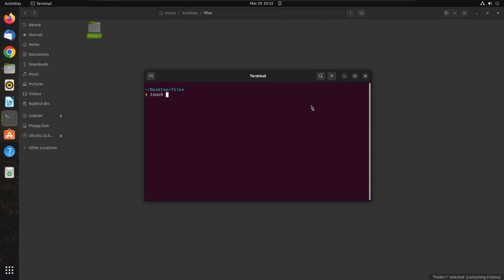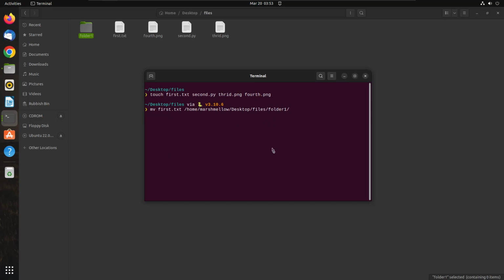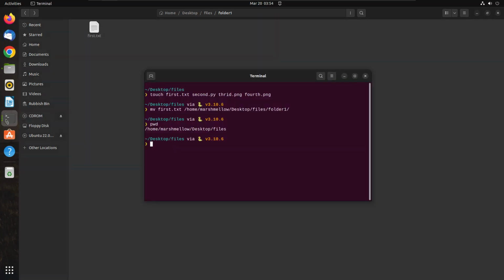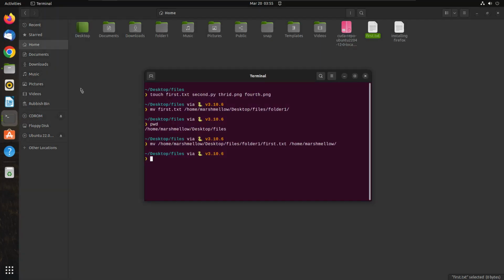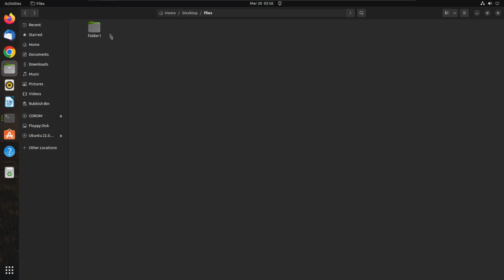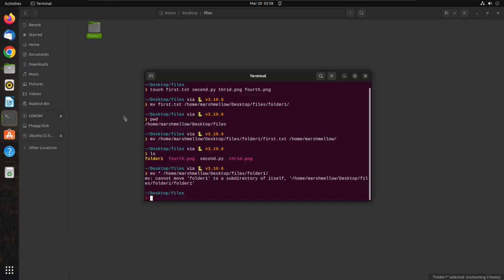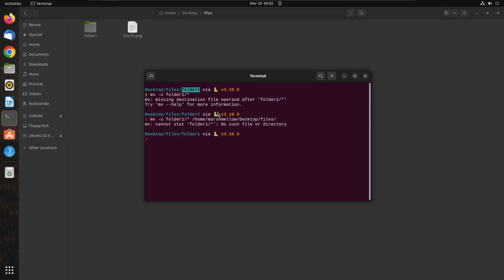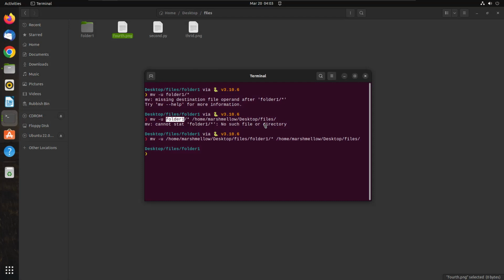#18 Using mv command in Ubuntu } Ubuntu Course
In this video, we will learn how to use the mv command in Ubuntu. The mv command is used to move files and directories from one location to another. We will cover the basic syntax of the mv command, as well as some of its most common options. We will also show you how to use the mv command to rename files and directories.

By the end of this video, you will be able to use the mv command to move and rename files and directories in Ubuntu.